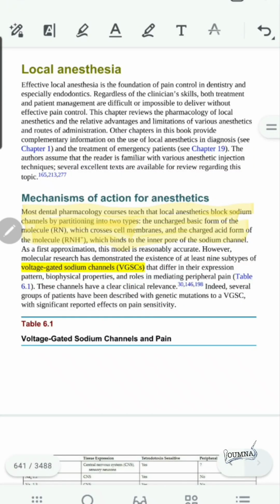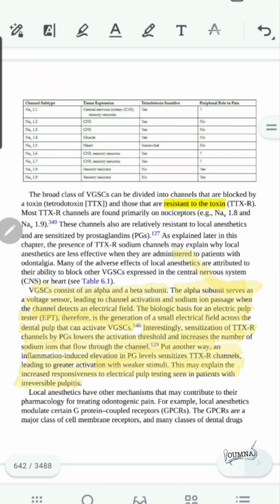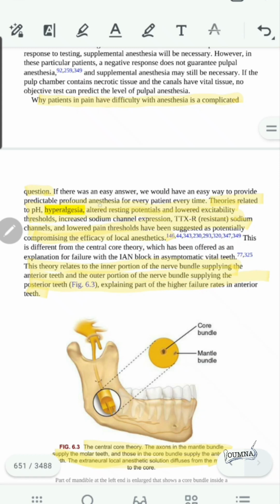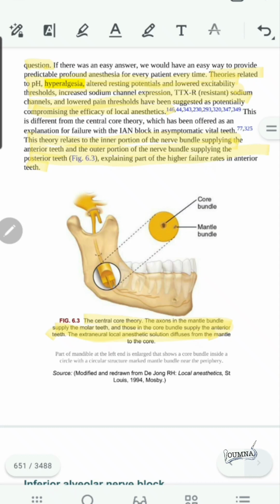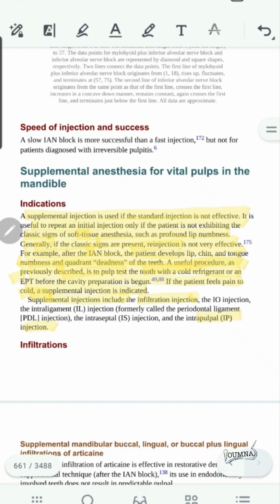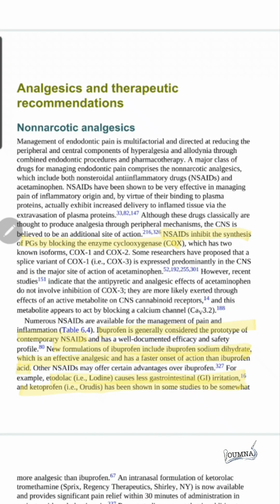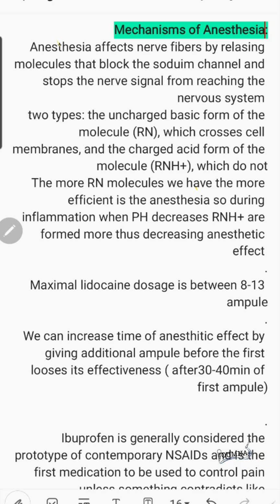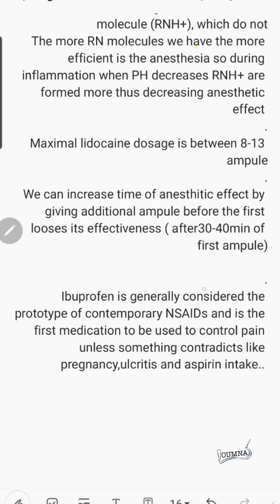𝐏𝐚𝐭𝐡𝐰𝐚𝐲𝐬 𝐨𝐟 𝐭𝐡𝐞 𝐏𝐮𝐥𝐩 12𝓽𝓱 𝒆𝒅𝒊𝒕𝒊𝒐𝒏| 𝑷𝒂𝒊𝒏 𝑪𝒐𝒏𝒕𝒓𝒐𝒍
Hello Freinds
This episode discusses pain control wether it is Anesthesia or NSAIDs

Video by time sequencing:

Mechanisms of Anesthesia 00:18
what affects the effeciency of anesthesia? 02:42
how to increase anesthetic time ? 04:29
what is supplementary anesthesia? 05:00
NSAIDs 06:20
Summary 07:22